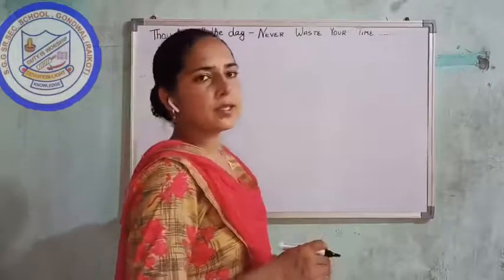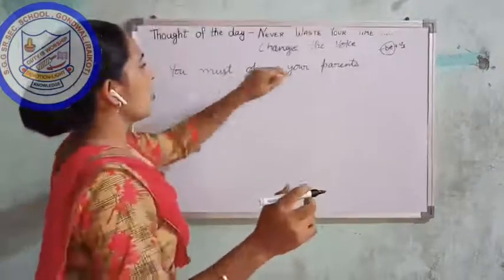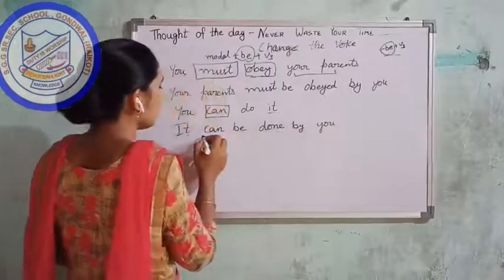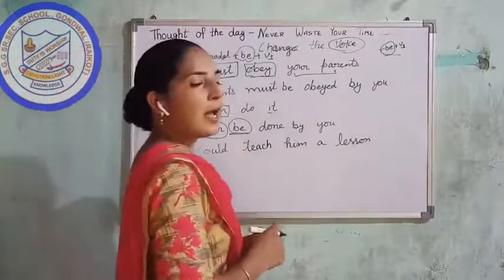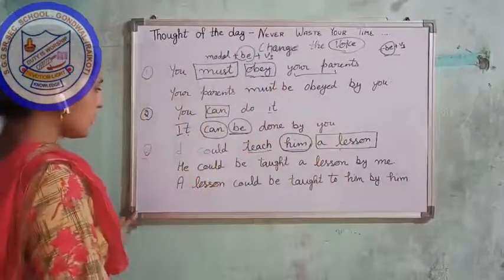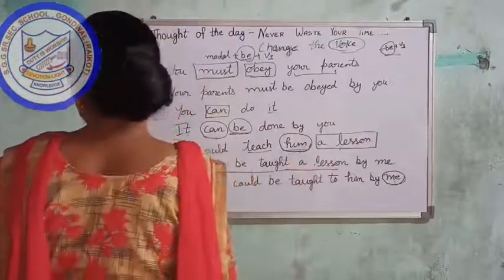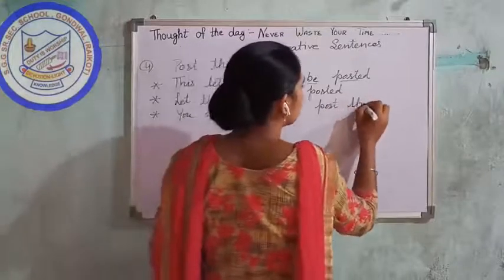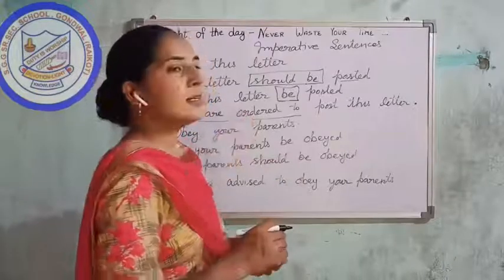Change the voice part 3